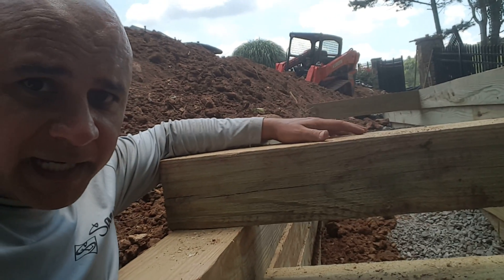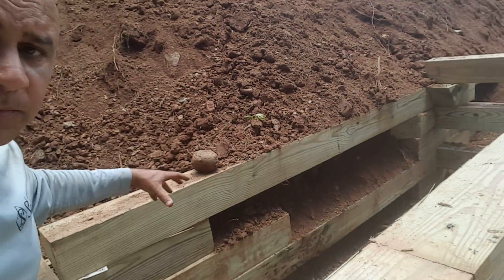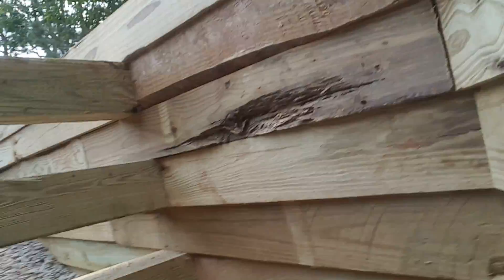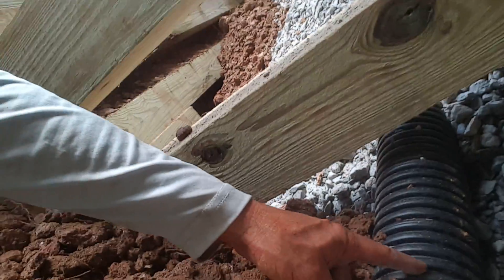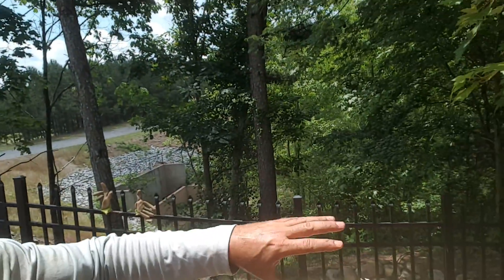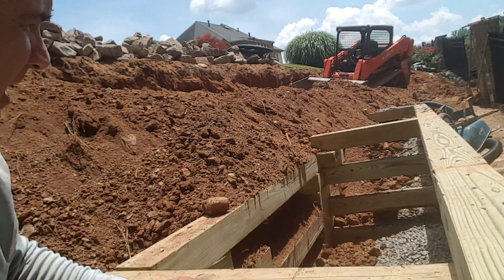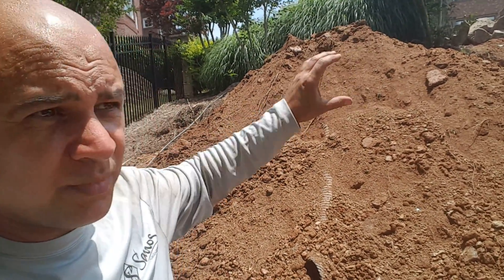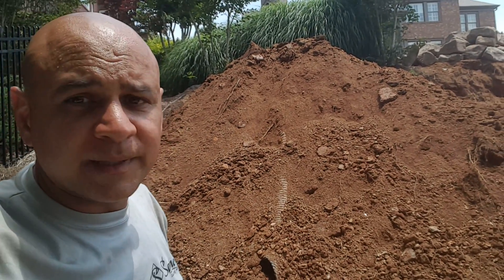How to Reinforce a Timber Retaining Wall 💥 Sarros Home Repair Solutions (Wall Reinforcement)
Today, Phil Sarros will be talking about how to properly reinforce a pressure-treated timber retaining wall.
➡️ Sometimes improper bracing techniques can cause issues and building short braces can cause the wall to fail.

He uses 10 inch timber lock screws to anchor each timber and dead man reinforcement set every 8' horizontally and every other row vertically.
➡️ He back fills with clean 57 drainage stone and 4 inch perforated drain tile sock pipe. He runs the french drain tile pipe along the inside foundation of the wall and allows one end to discharge to daylight to relieve hydro static pressure that might build up behind the wall.

Phil will be showing you what he and his team does to create a strong brace that will not cause the wall to fail.
➡️ Preventing hydrostatic pressure is also a key factor in creating a strong timber retaining wall.

Find out from this video how you can reinforce a pressure-treated timber retaining wall!

💬 Let us know if you enjoyed this video down in the comment section below.

Welcome to the Official Sarros Landscaping YouTube Channel - We’ve been designing dreams and building memories for over 10 years! 🏡

My name is Phil Sarros and I’m the owner of Sarros Landscaping in Cumming, GA.
➡️ On this YouTube channel we’ll show you all the various projects me and my teamwork on as well as advice, guidance, training, and technical detail on a variety of construction-related projects! 🛠

Our videos focus on retaining walls, artificial turf, putting greens, outdoor drainage, outdoor landscape lighting, and backyard landscape renovation projects.
➡️ We also offer advice and guidance on constructing projects and share tips on how you can improve the landscaping in your home and yard.

📍 If you live in the Atlanta North Metro area and are looking for a landscape company for your next project, then please fill out our design request form

✅ Join the Steel Toe University NOW!

There has never been a better time to own your business. In this day and age, it feels like there are more tasks than time to complete them.
➡️ You can't afford NOT to be leveraging business knowledge to outshine your competition.

It isn't as simple as doing a good job. At Steel Toe University, we are tired of seeing good businesses fail because of mistakes that can be easily avoided with guidance.

Here you will learn:
☑️ How to bid so you know you're profiting on every job
☑️ How to find (and keep) the best employees so your business grows beyond you.
☑️ How to create a business that grows toward your goals
☑️ What are you waiting for? We've got a lot to cover and limited space for this training.